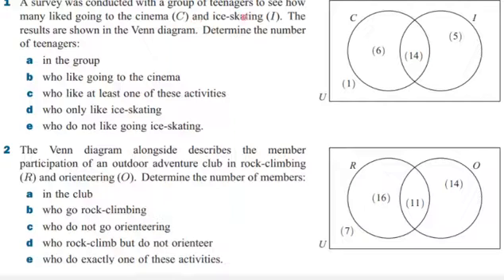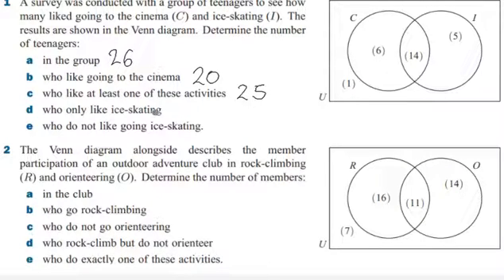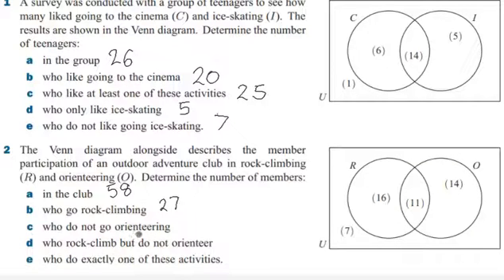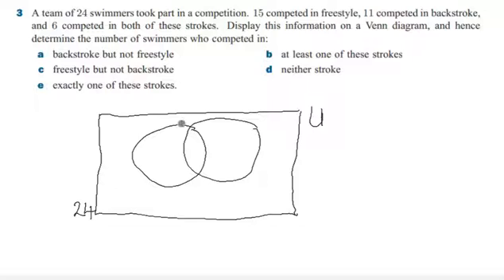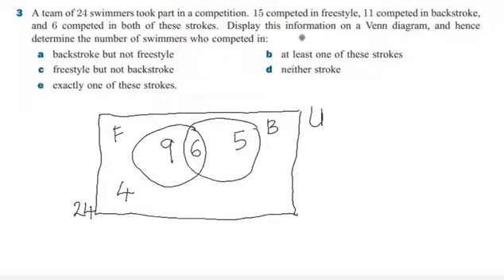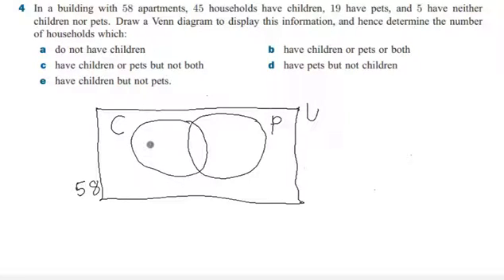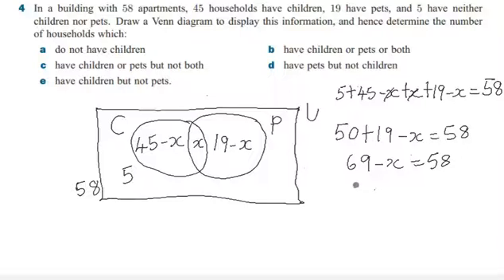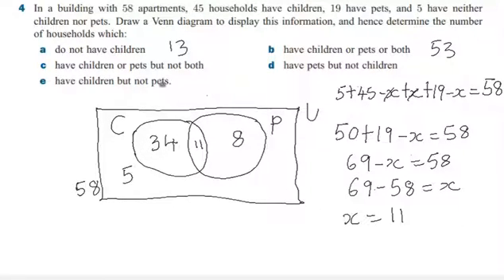Set Theory Word Problems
In this video, four Set Theory Word Problems are solved with detailed explanations given.